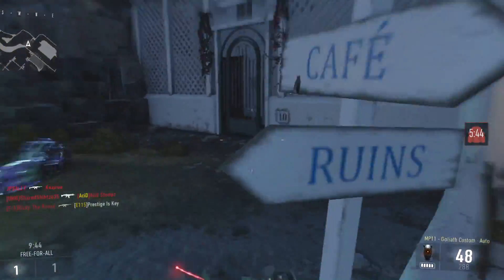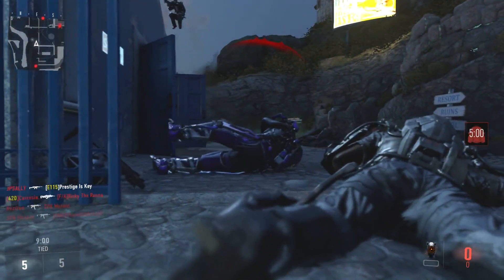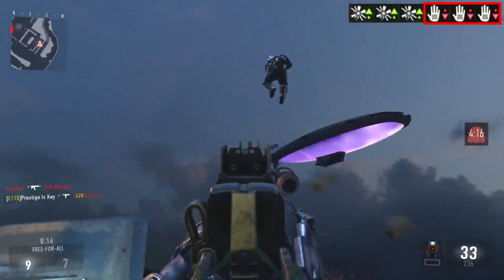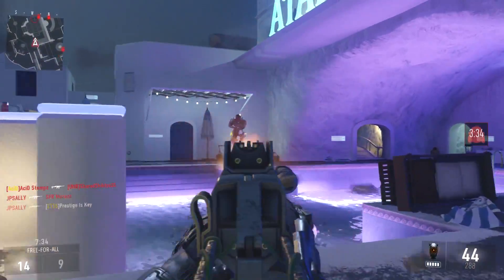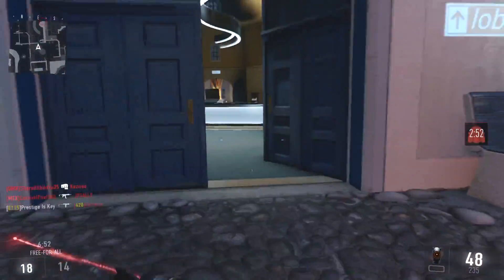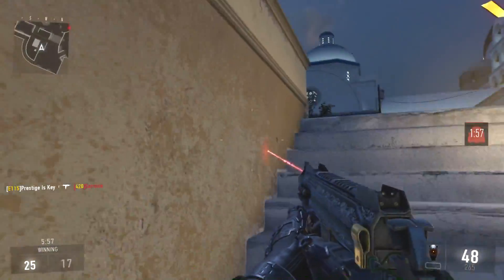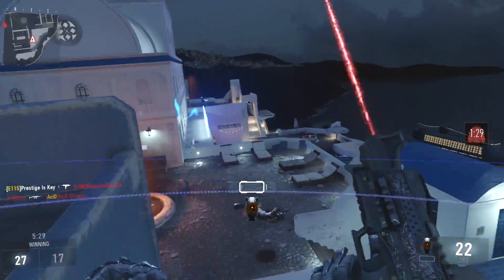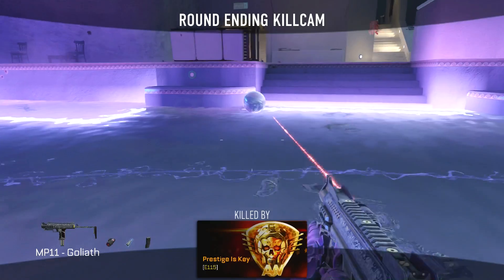"MP11 - Goliath" (Elite Weapons of Advanced Warfare)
It is not often you see someone using something other than the ASM1 but that may all change as soon as you get the "MP11 - Goliath". This SMG has a super high rate of fire and can kill enemies in 4 shots from short to medium range. The +3 damage on this weapon definitely makes it the best MP11 variant hands down!

Did your supply drop give you a shiny new elite weapon? Are you interested in learning more about other elite weapons you have yet to discover? Take a look at this video and learn more about the "MP11 - Goliath"!

get $20 off new monitors and "Prestige$40 for
$40 off refurbished monitors!